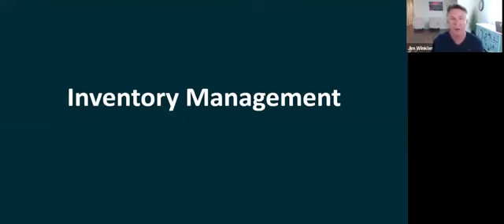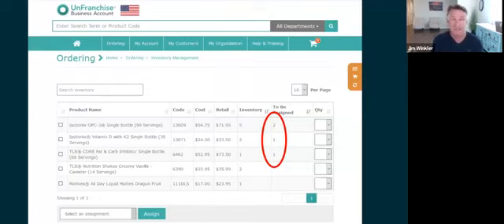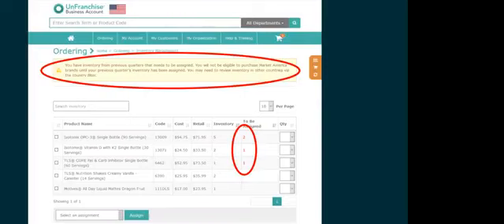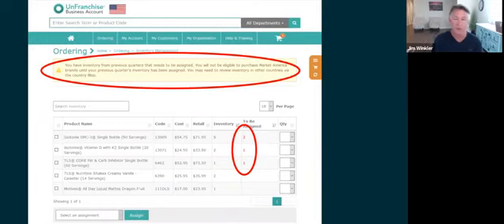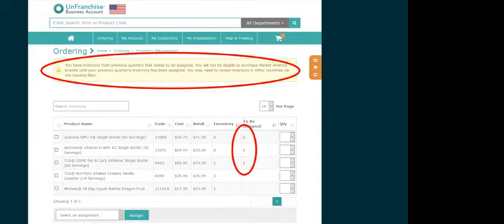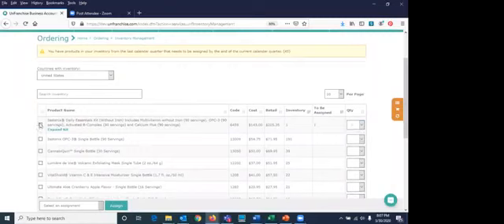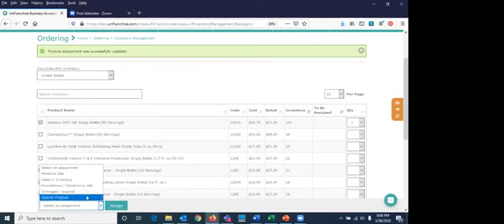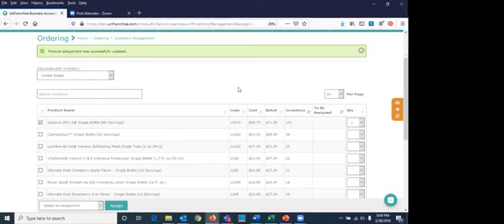Staying current with Inventory Management at the end of the quarter 2